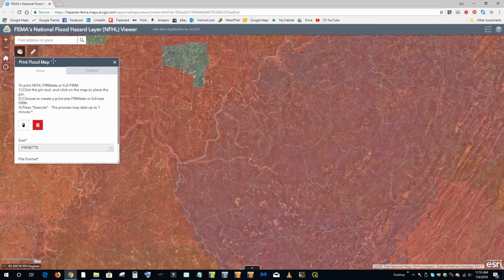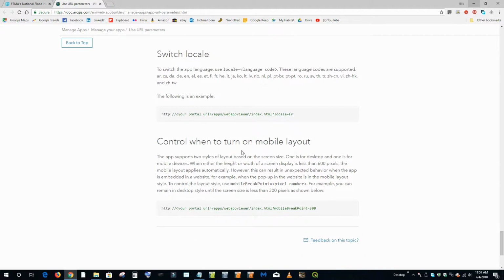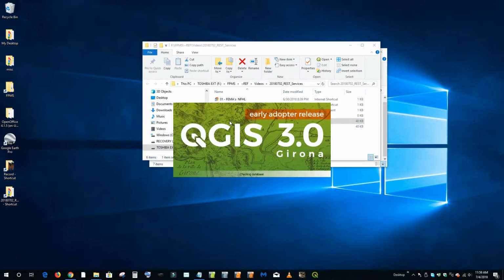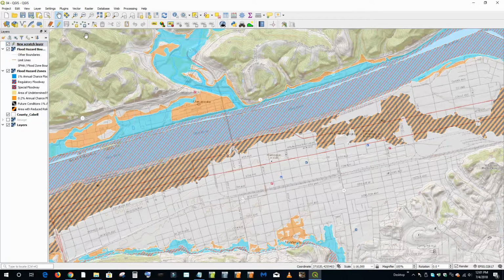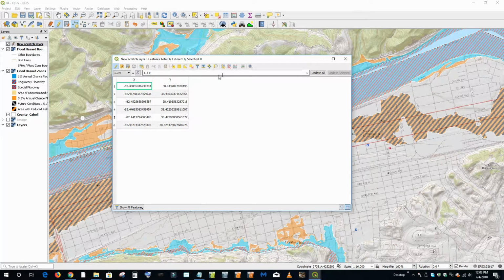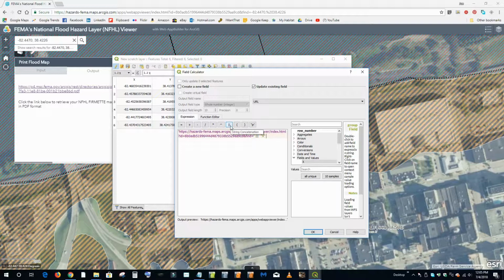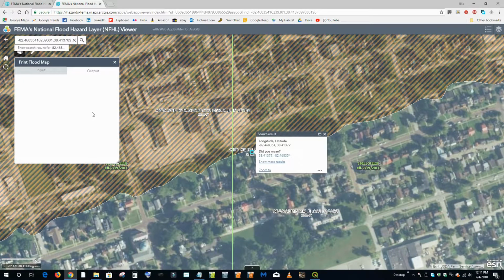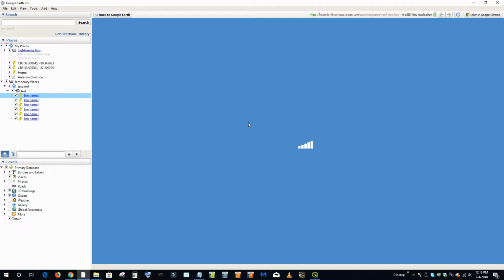BFES2 - Intersection of place with NFHL, QGIS, & Google Earth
Short video that explores the use of the URL with an ArcGIS portal, QGIS, and exporting layer to Google KML format.

UPDATE:
Created field "Name" in QGIS and went through the same process to export a KML file. When brought into Google Earth it used the "Name" field as a record identifier.